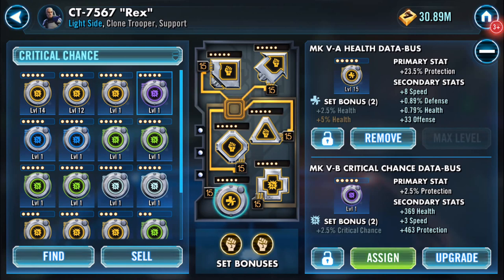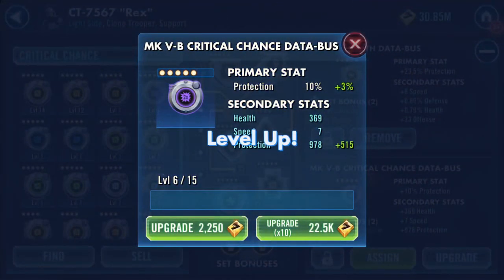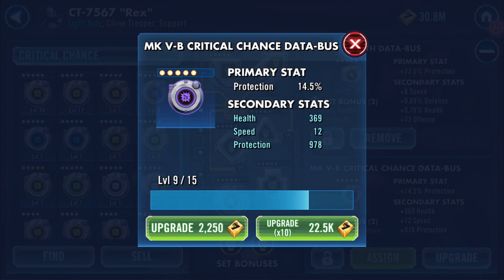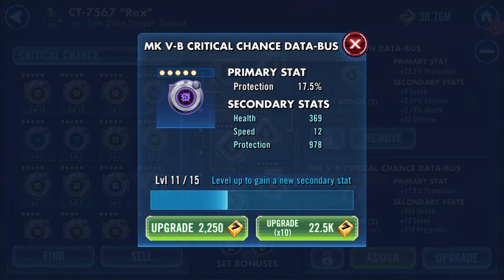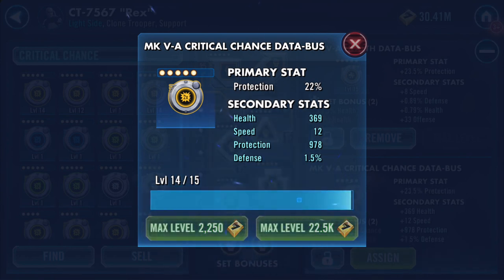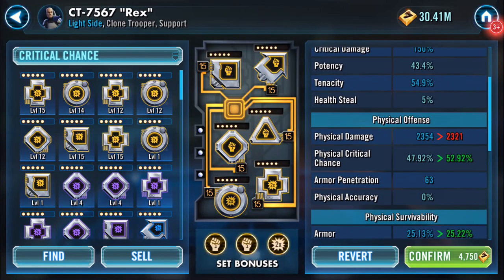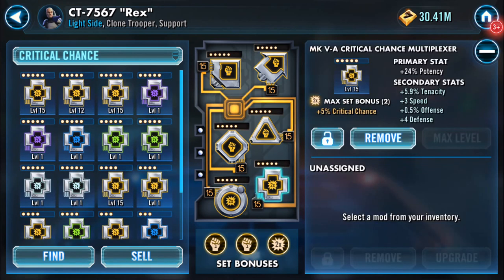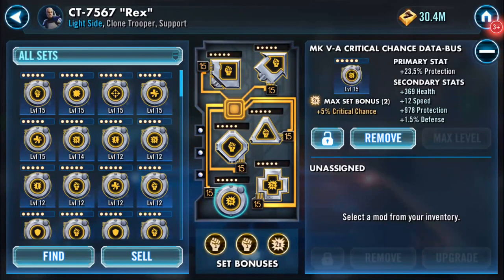MK V-B Critical Chance Data-Bus Protection and 3 Speed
This came from Mod Farming, trying to link it all to show the progression that mods can give